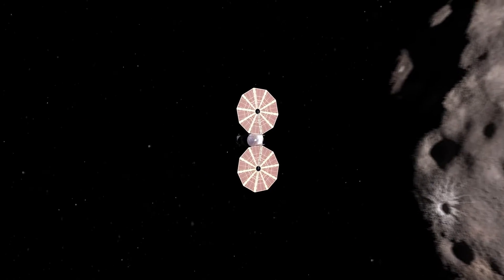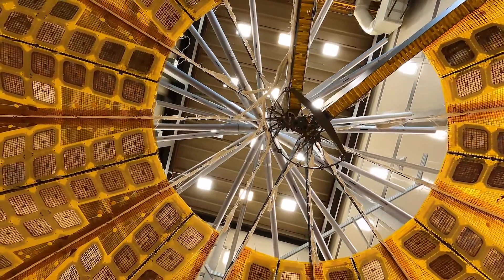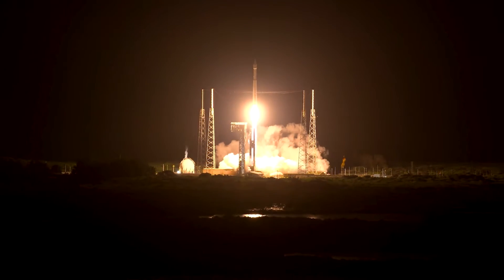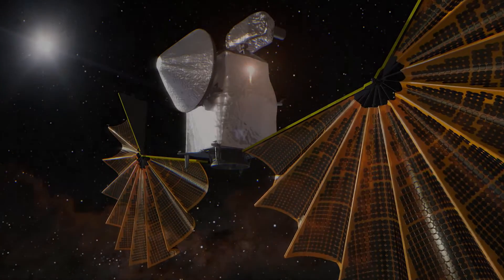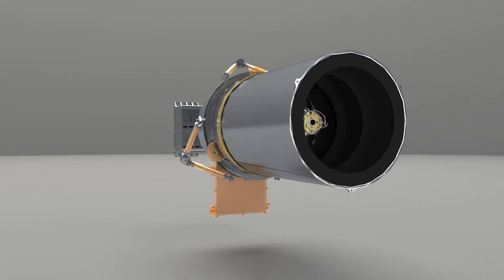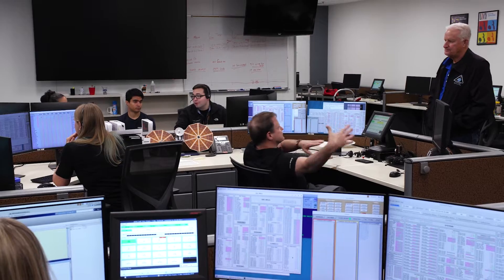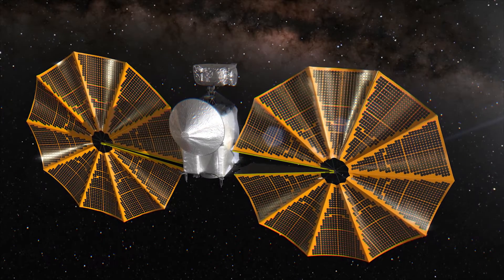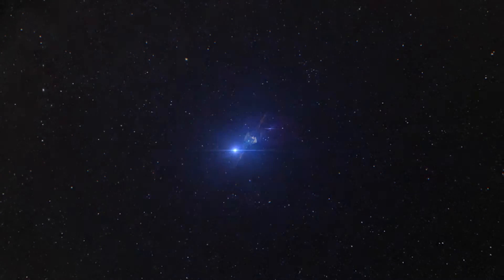NASA's Lucy: The First Mission to the Trojan Asteroids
NASA’s Lucy mission is heading to the Jupiter Trojans – two swarms of unexplored asteroids trapped in Jupiter’s orbit. Lucy made a picture-perfect launch on October 16, 2021, but when the spacecraft began to unfurl its solar arrays, it encountered an anomaly. One of the arrays failed to fully deploy and latch shut, putting the mission at risk. For months, Lucy’s flight operations team worked meticulously to address the issue and put Lucy back on its solar-powered journey to the Jupiter Trojans.